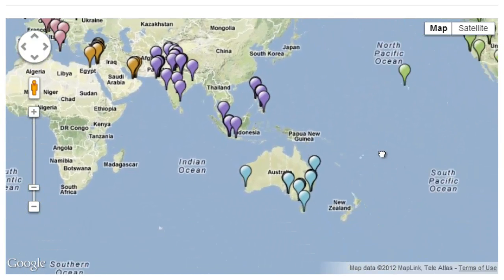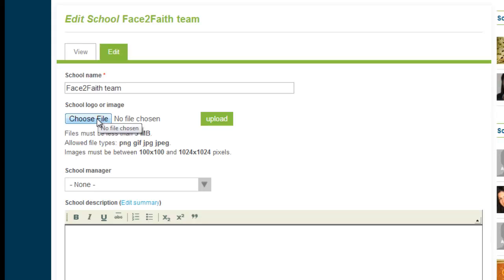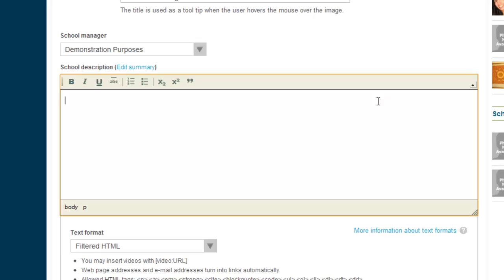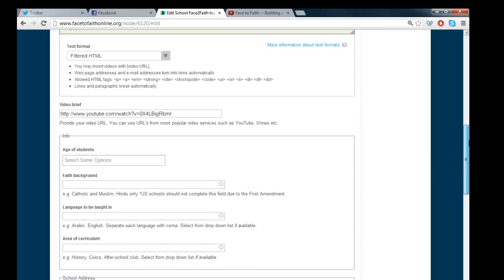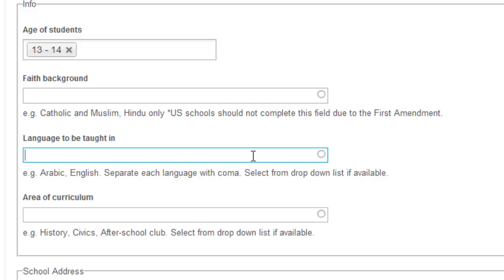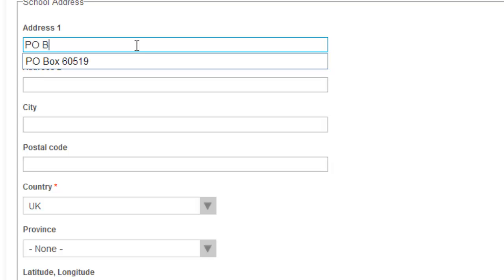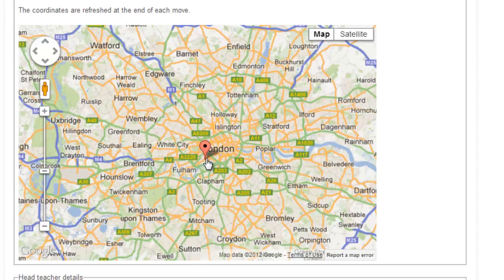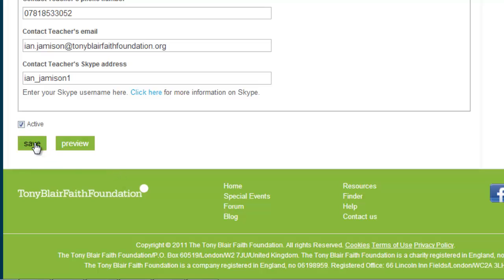Creating and editing your school profile